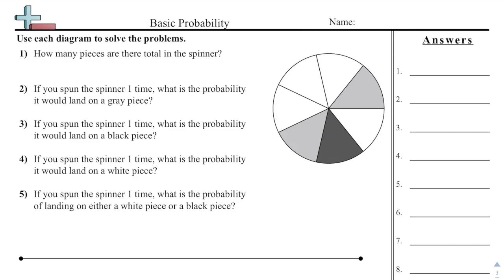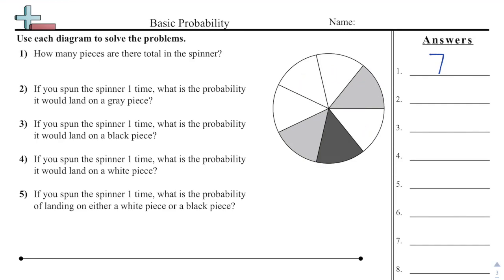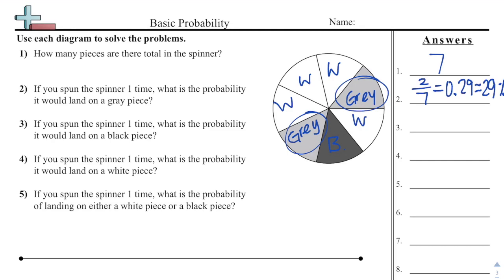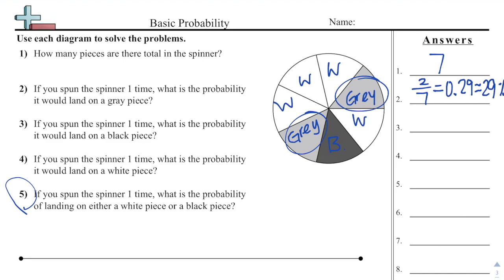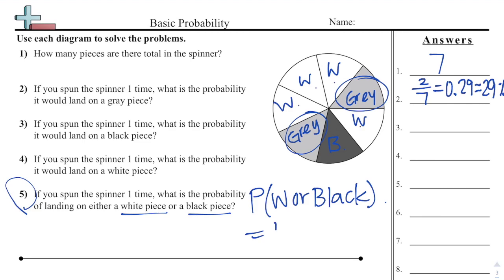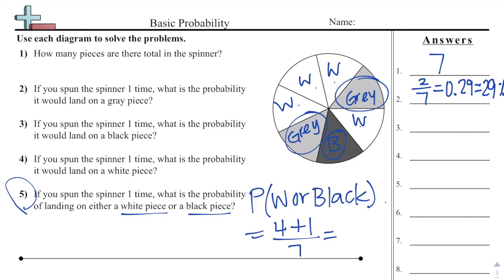Section 1-BackPage Math 7-525PWS Tutorials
This video is about Section 1-BackPage Math 7-525PWS Tutorials